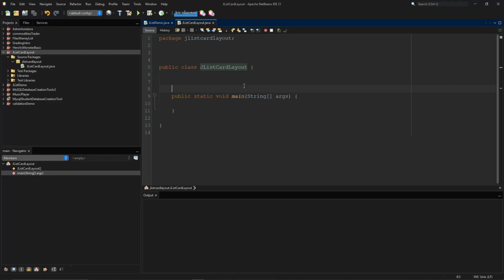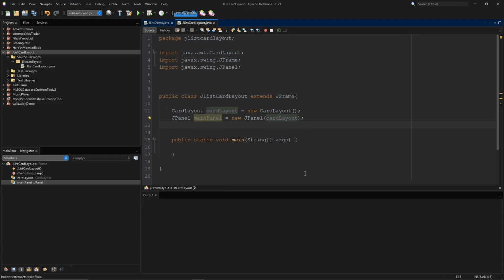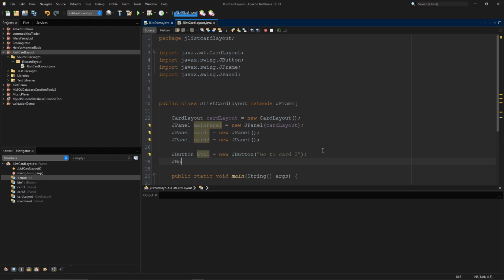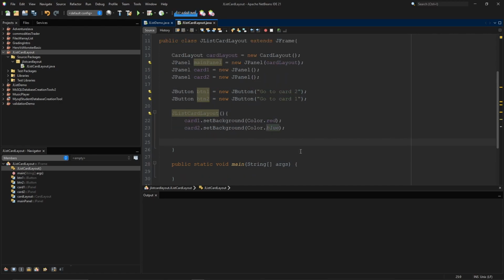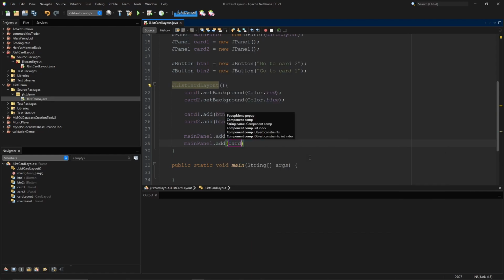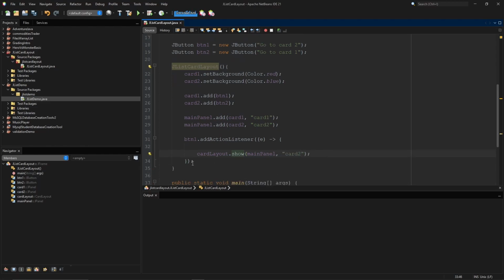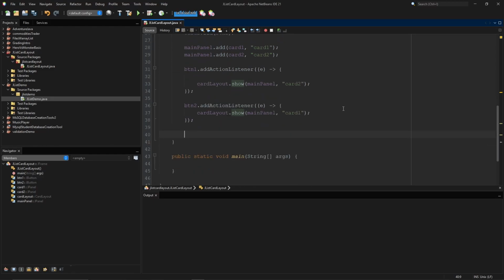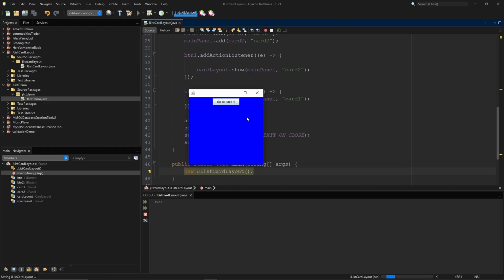How to use a CardLayout in Java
A quick tutorial on using the Java CardLayout to swap between different JPanels.